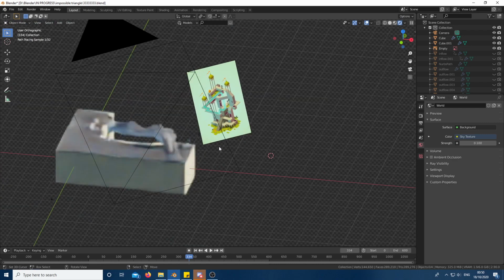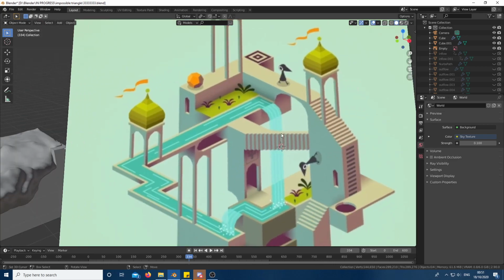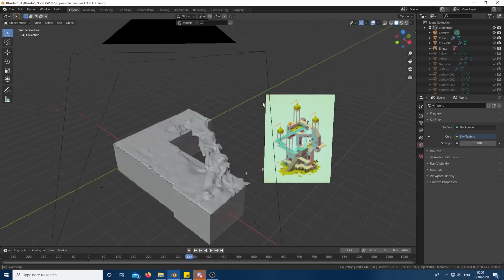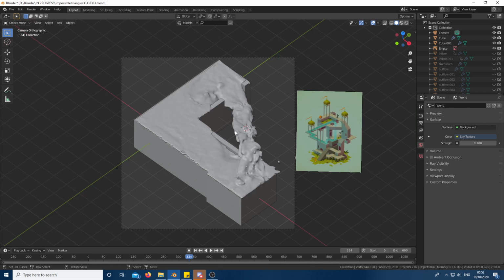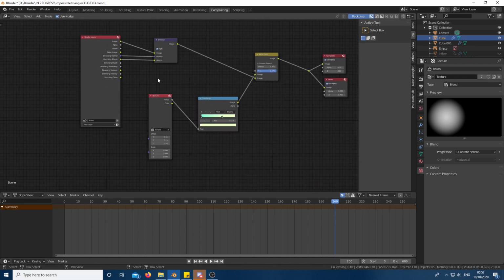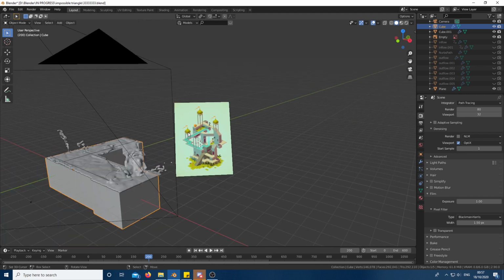Impossible Waterfall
A bad tutorial about how to make this impossible triangle.